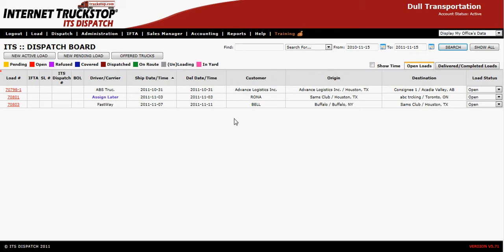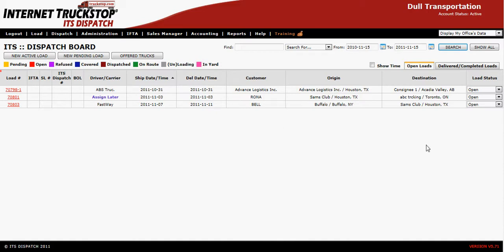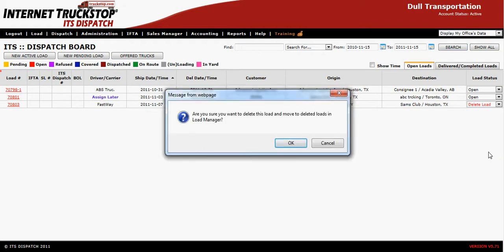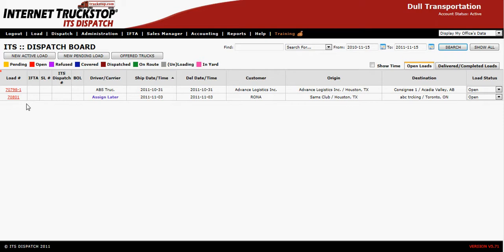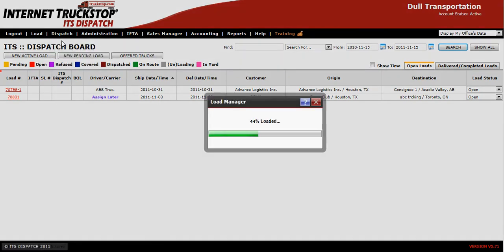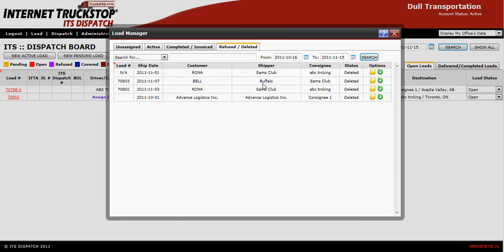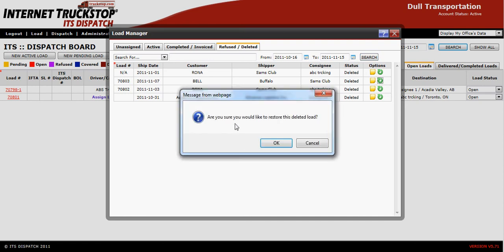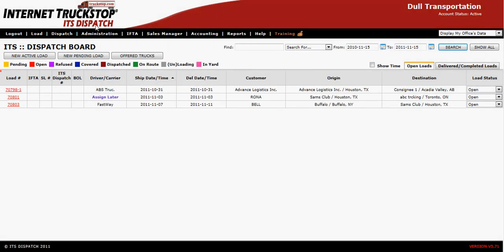Dispatch Programs| How to Delete a Load and Restore a Deleted Load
How to Delete a Load and Restore a Deleted Load